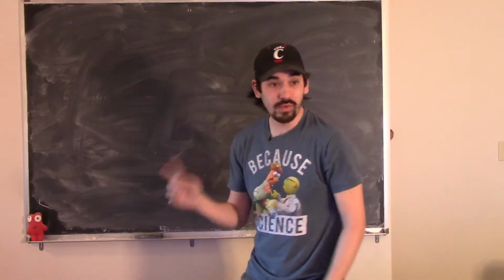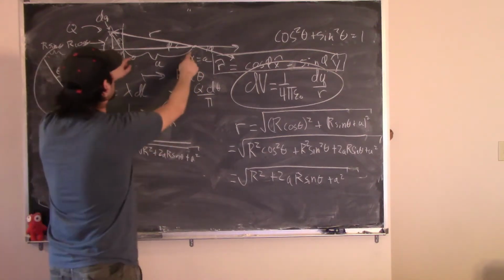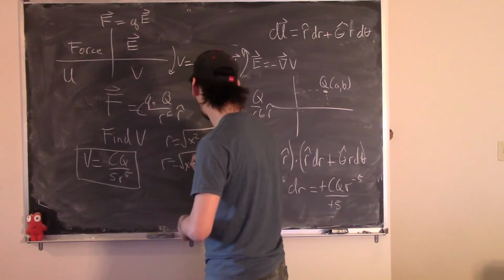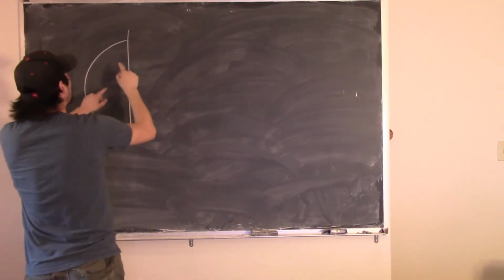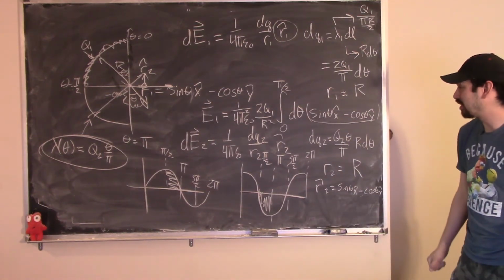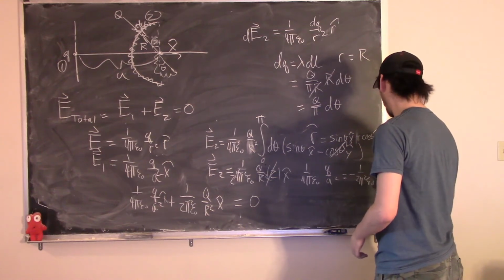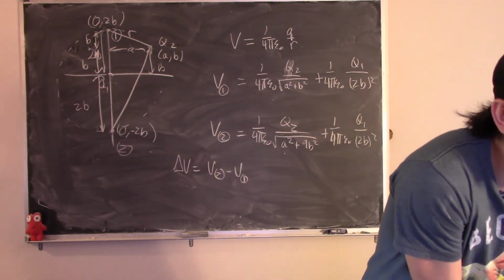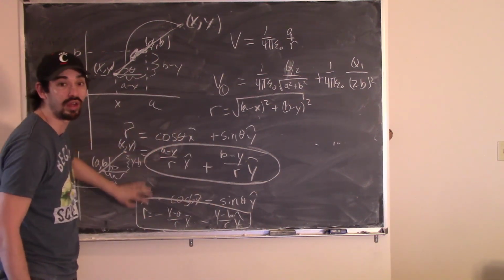Physics 1051 Exam 3 Review